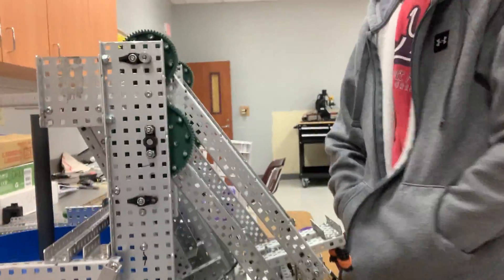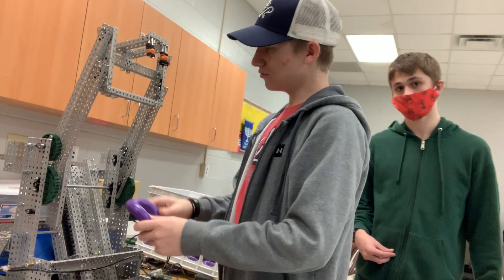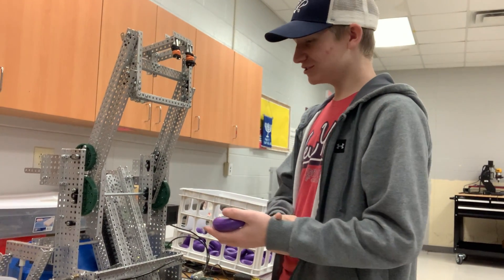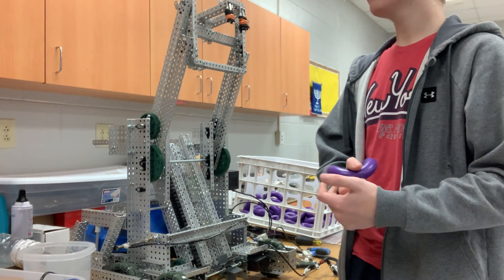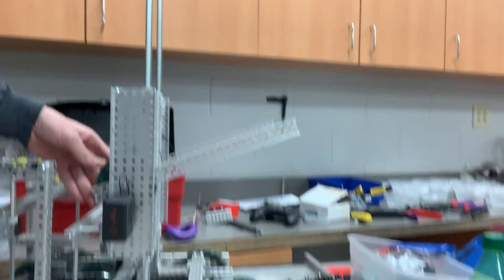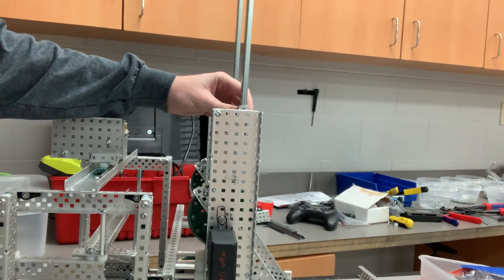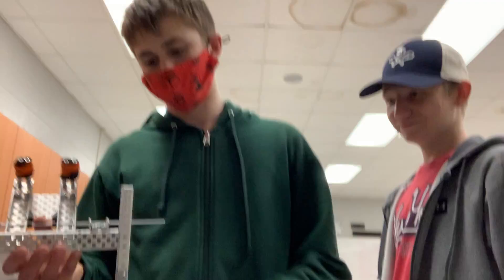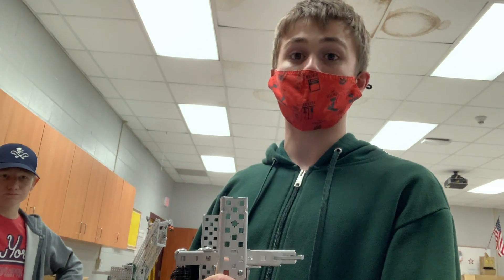Jan 8 2022